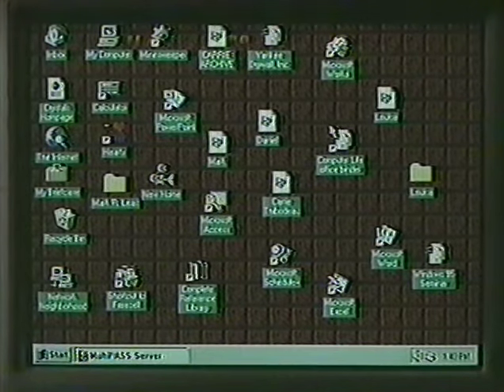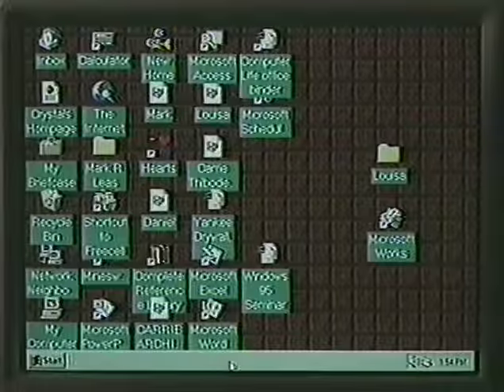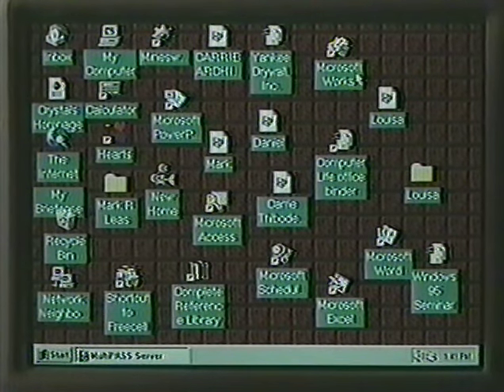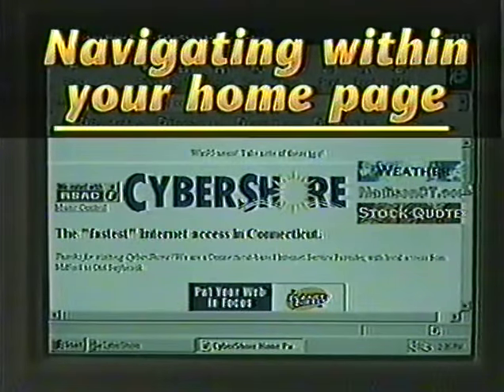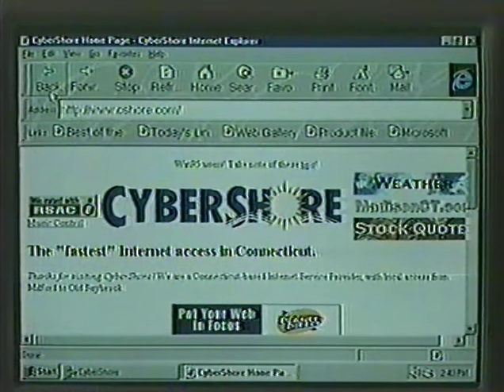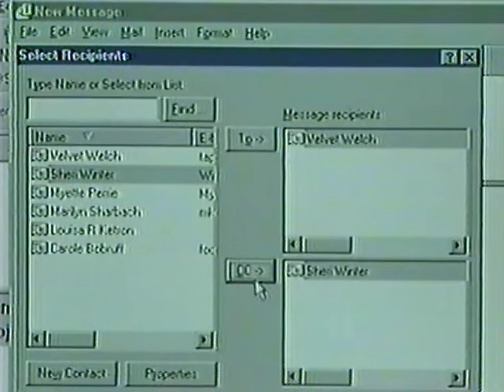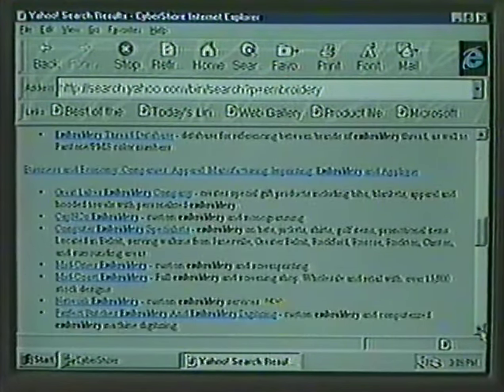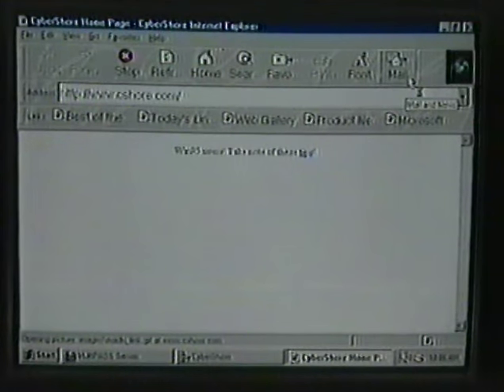Surfing For Seniors [x264] [VHS] [1997]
A 1997 instructional video documenting the peril of teaching 90s senior citizens of what a "mouse" is.

By watching this you'll basically relive the 'Intro to Computers' class from your first year of college, but with more pulsating blue hand veins and the visible stench of death.